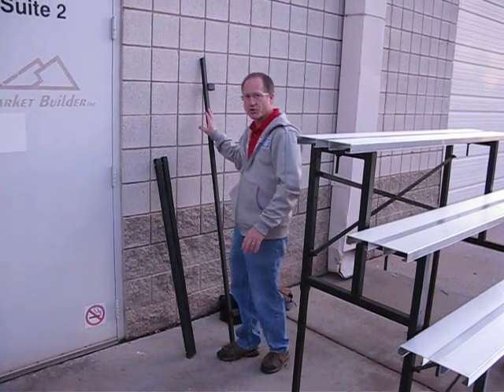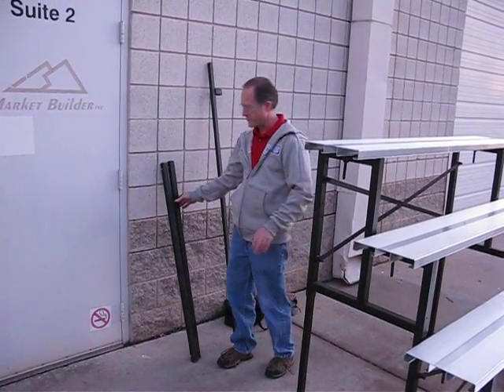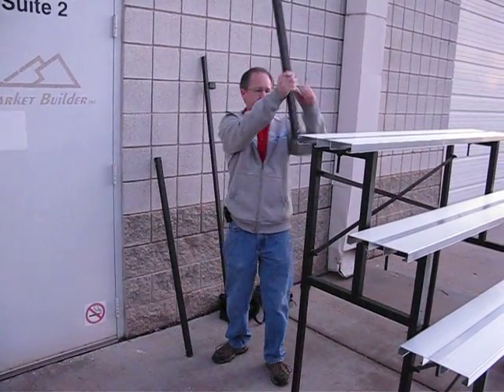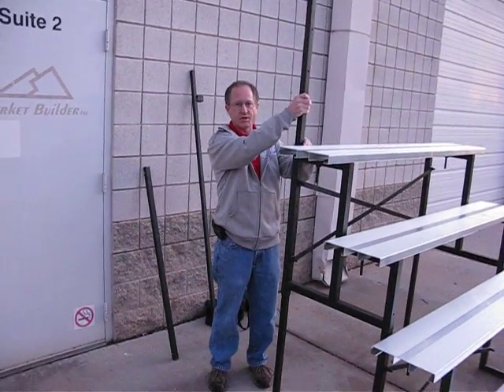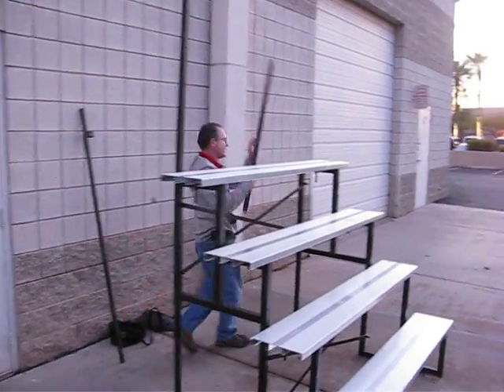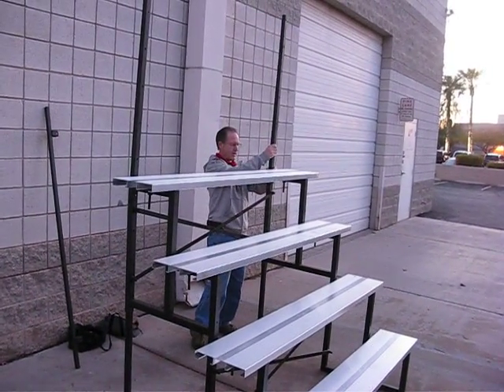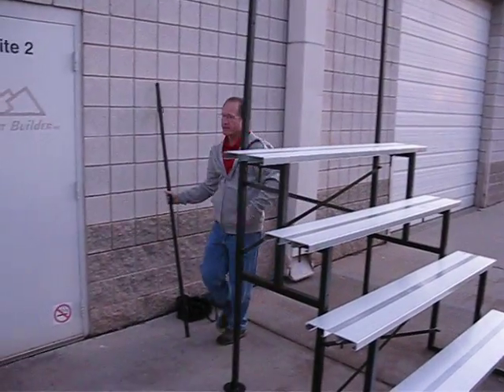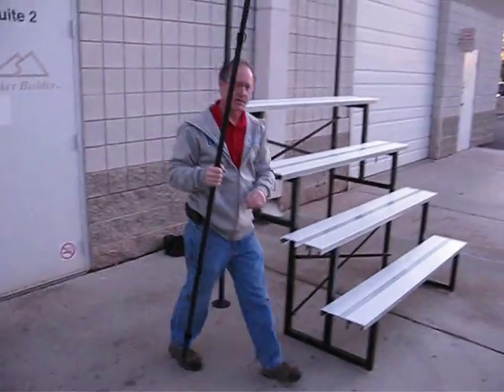Solid Single Back Rail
This is a Quick view of our Single Top Back Rail for a 6' section